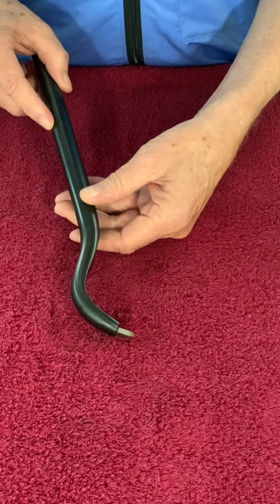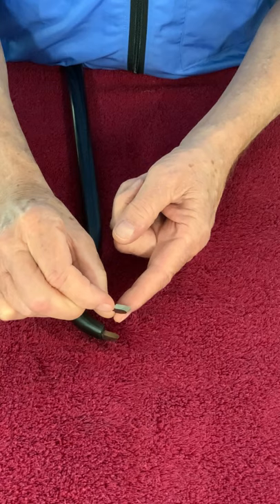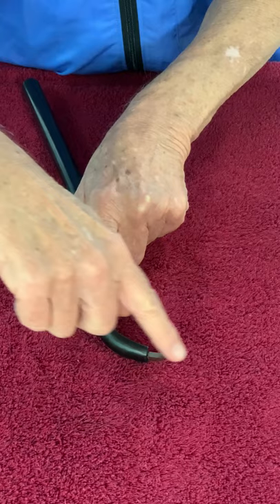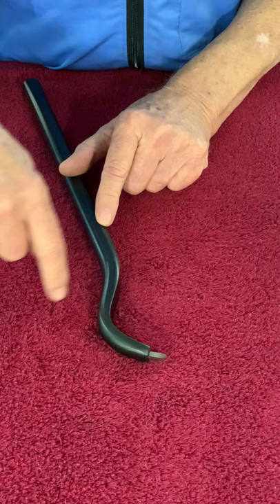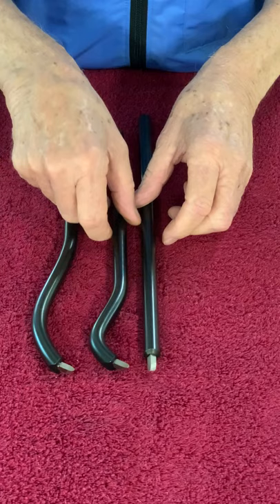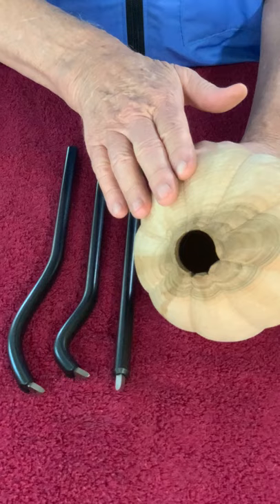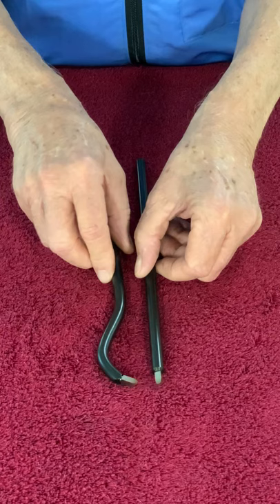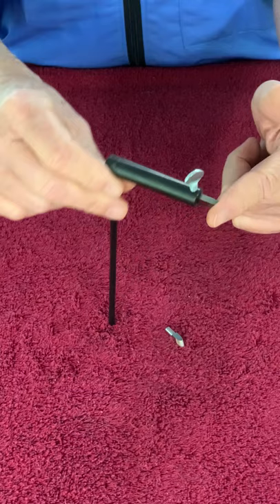Hollowing Tools - John Jordan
How to use John Jordan's hollowing tools